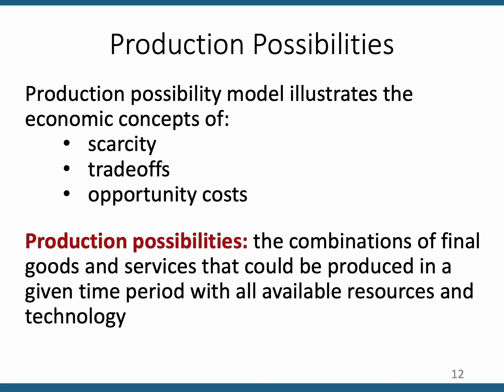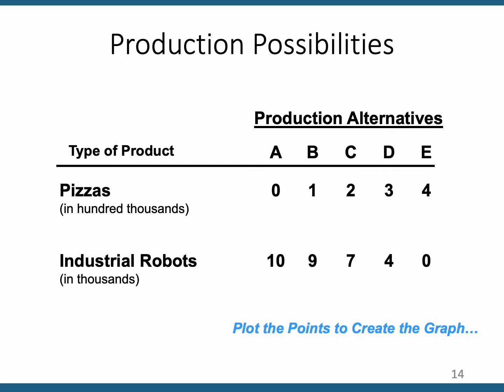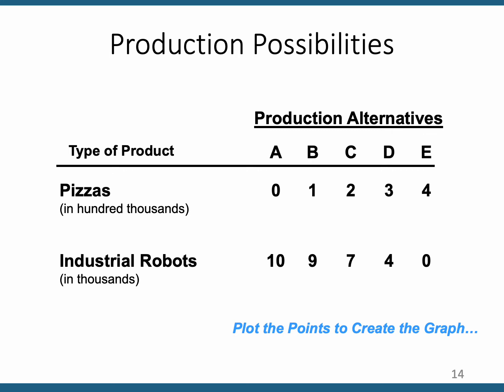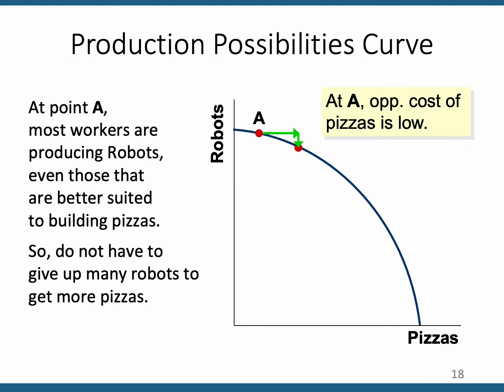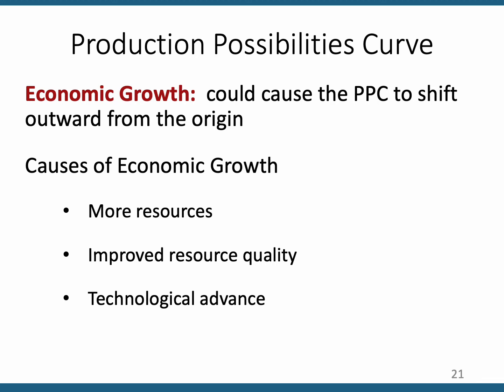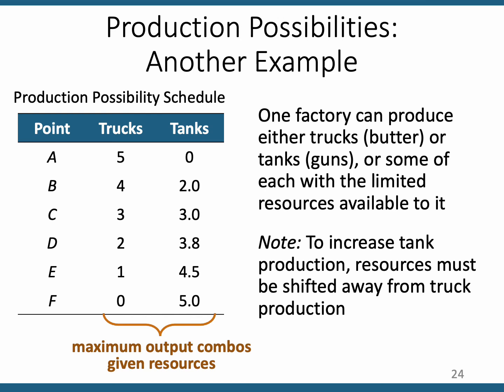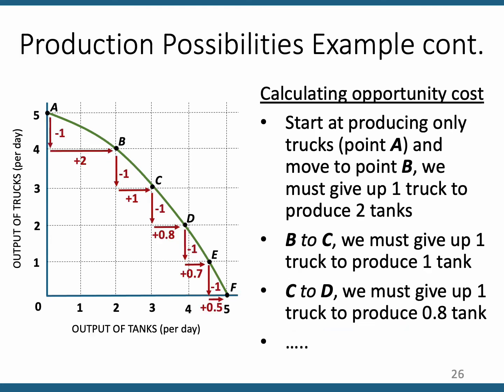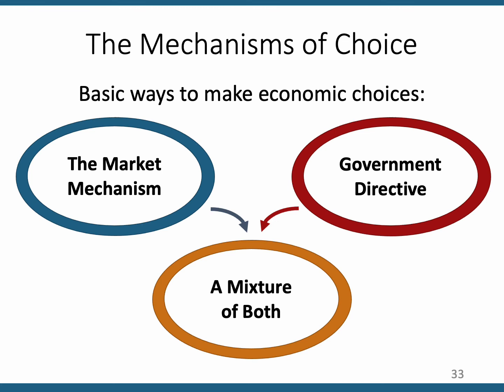ECO 151 Chapter 01 PowerPoint Lecture - Part B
The Production Possibilities Model.